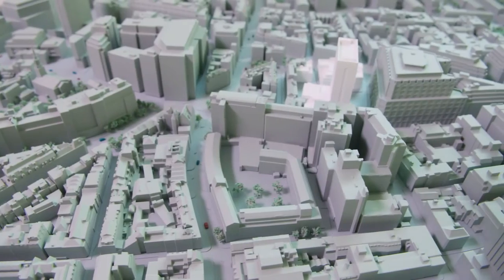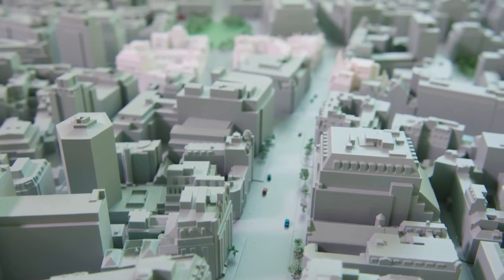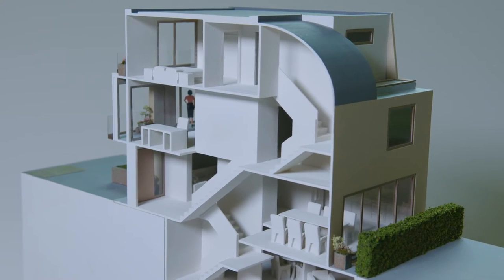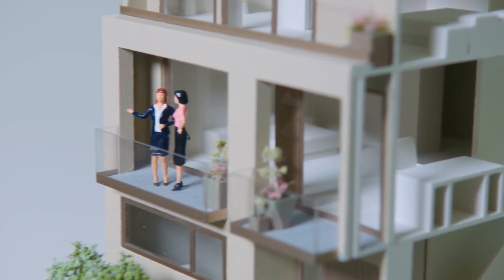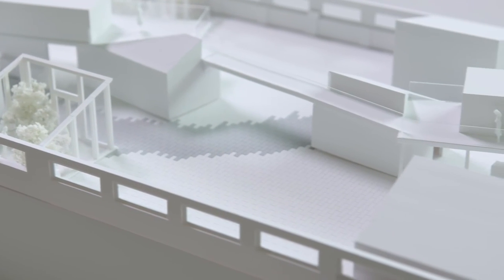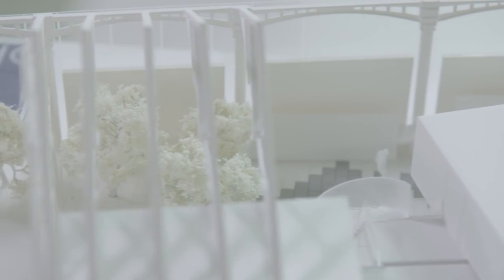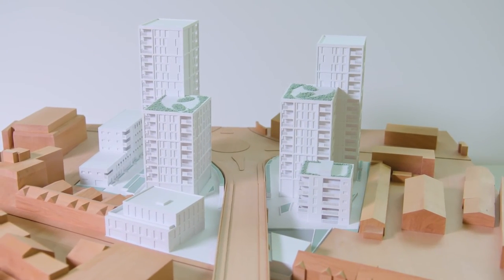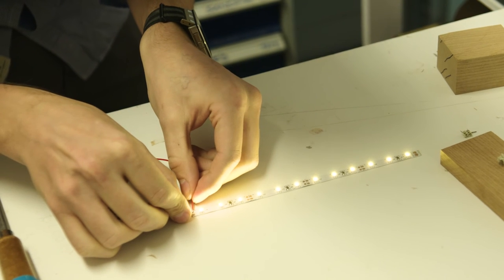3D Printing in Architectural Model Making – An Introduction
Our Architectural Model Making team combine our 3D printing service with traditional model making to produce highly accurate and cost effective models in a fraction of the time of traditional model making techniques.

- Produce models in a 1/4 of the time
- SLA 3D printing ensures incredible highly-finished models
- Less time spent producing the model means competitive pricing
- Accurate models produced directly from your 3D files